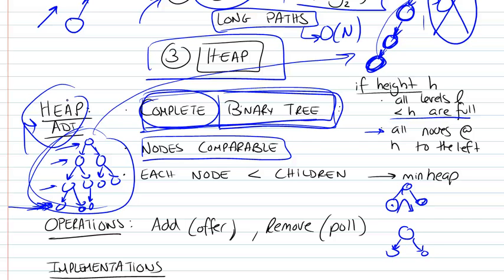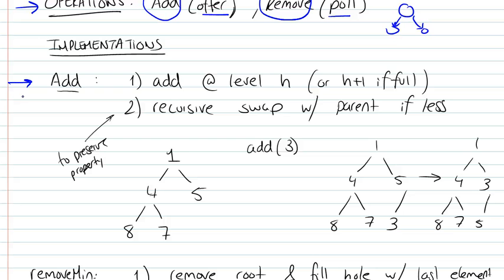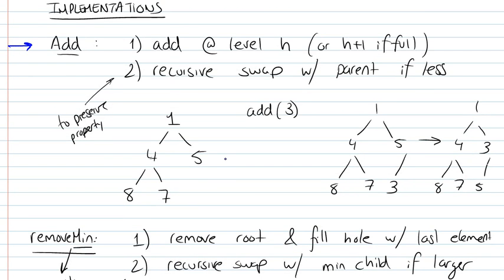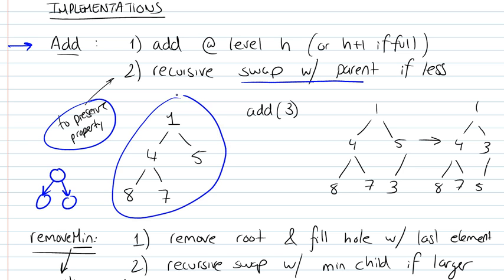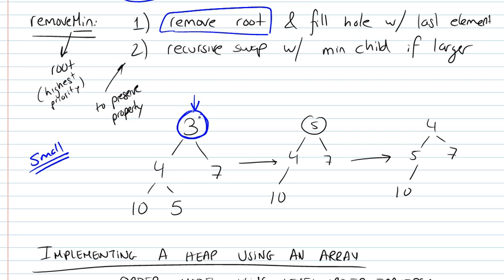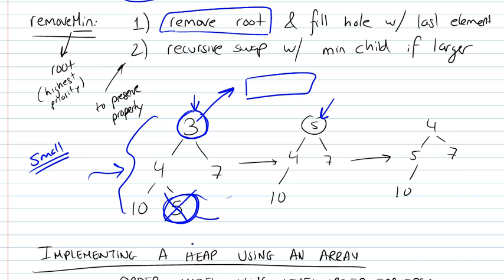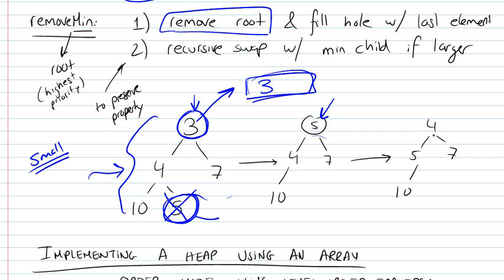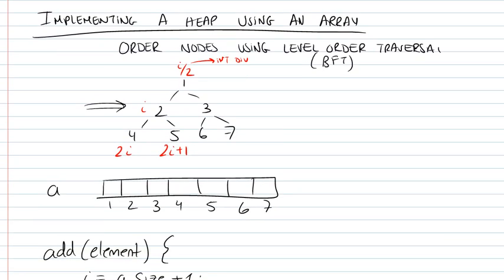Priority Queues using Heaps Part 2/3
Priority Queues using Heaps Part 2: method add(offer), remove(poll) and implementations